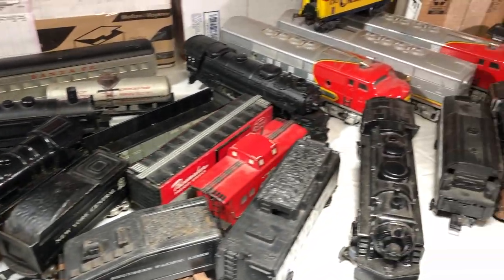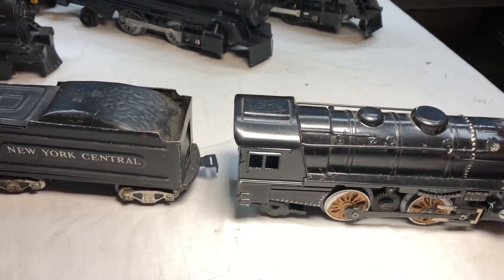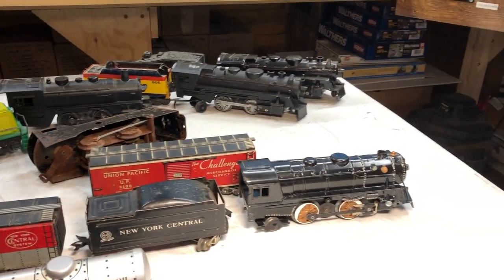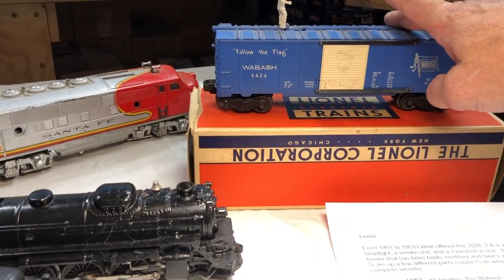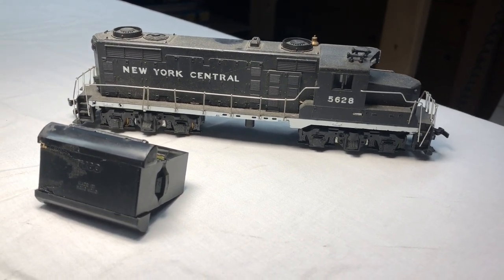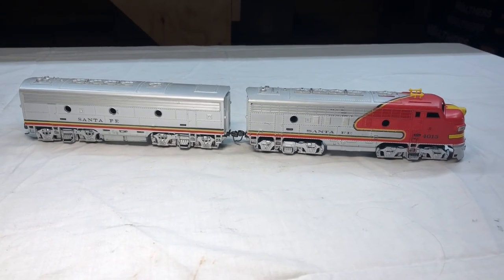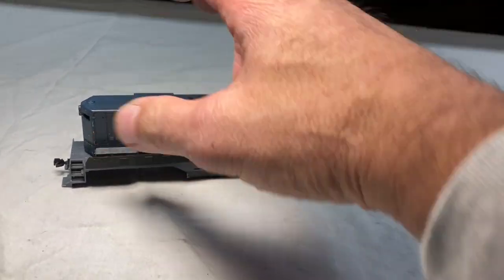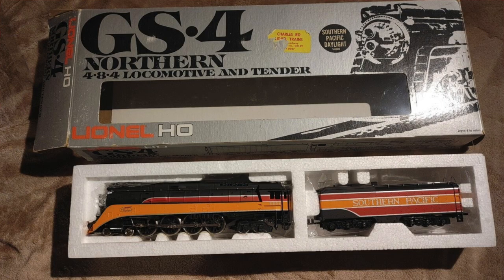Is There Anything of Value?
Lionel O-27 & O gauge scores! Tin Plate Marx O-27 Pre and Post war, plus viewers donations of H.O. scale treasures.